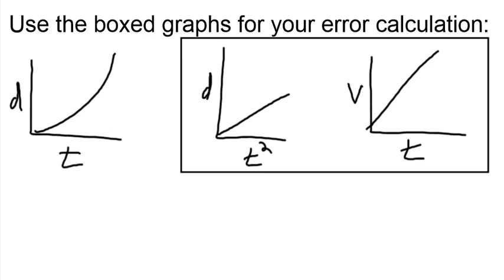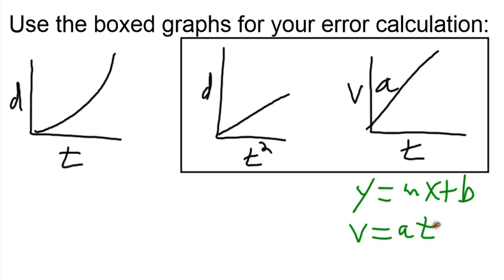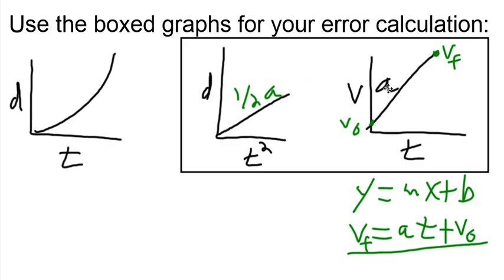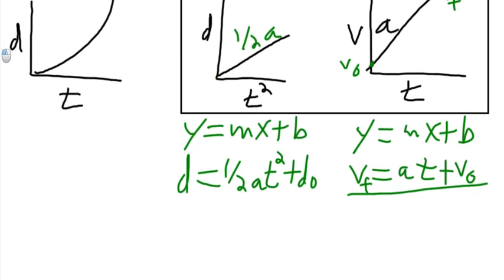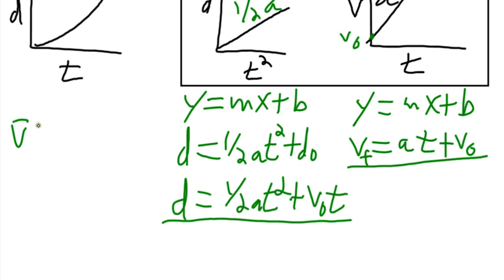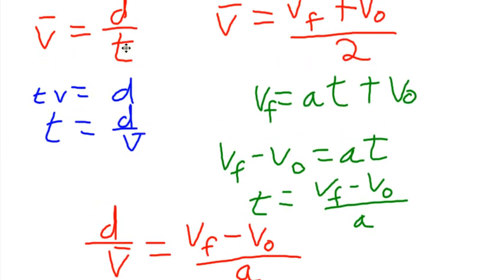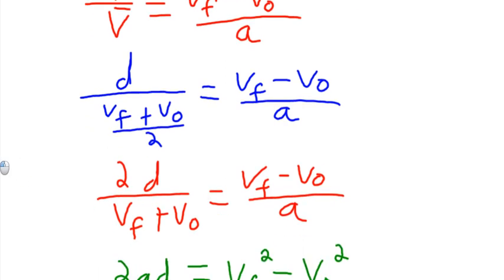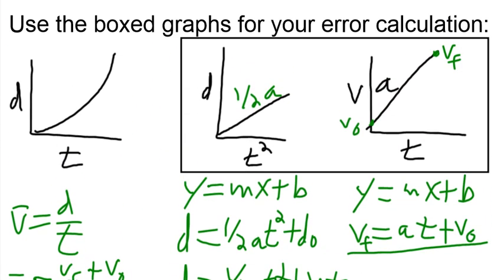Kinematic Derivations and Lab error calculation